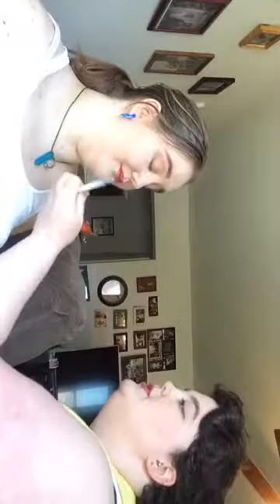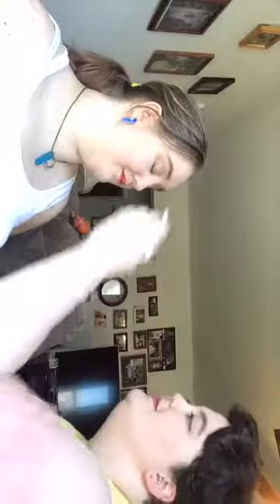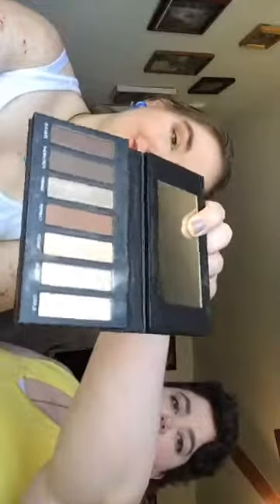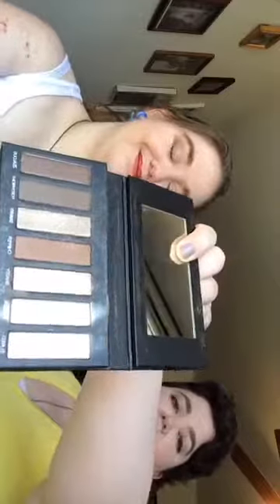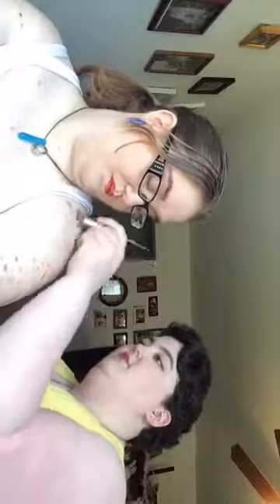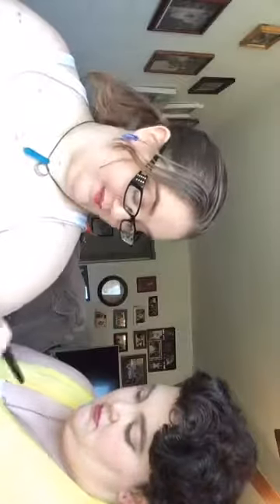Make up with Crys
Giving Crystal a make over and talking about her dermatillamania and how the flawless four might give someone suffering from it some confidence!